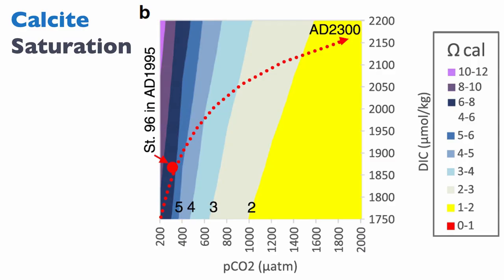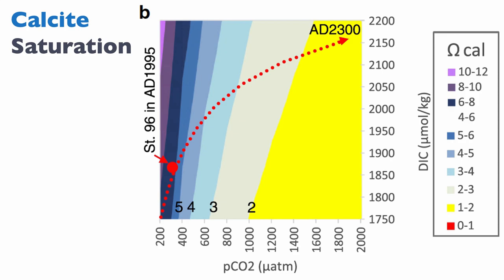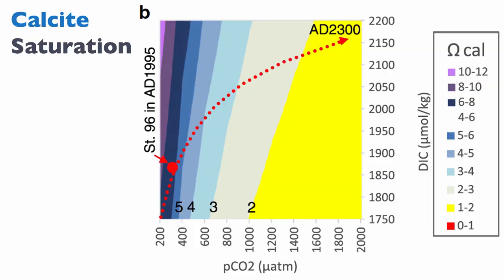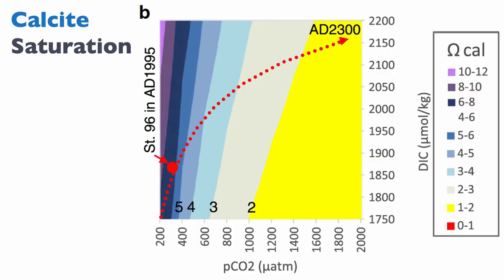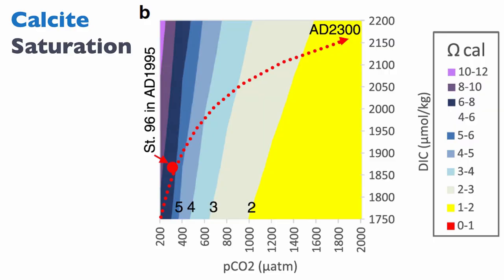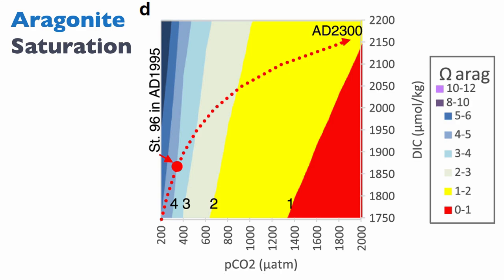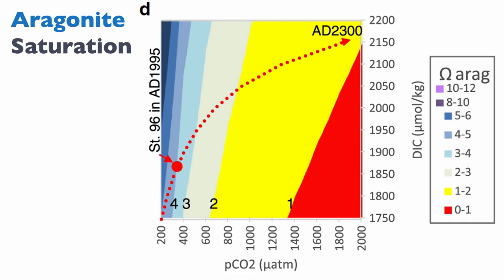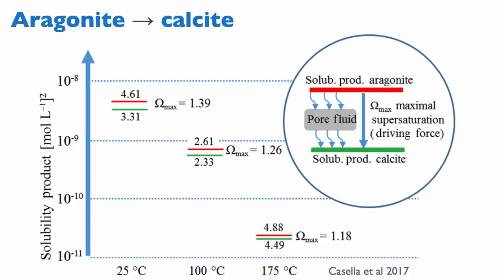3.2 Key Diagenetic Concepts [Part B]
Second part of the class on key diagenetic concepts.